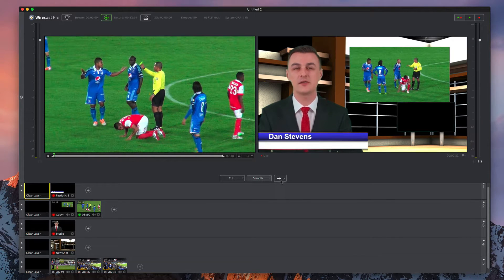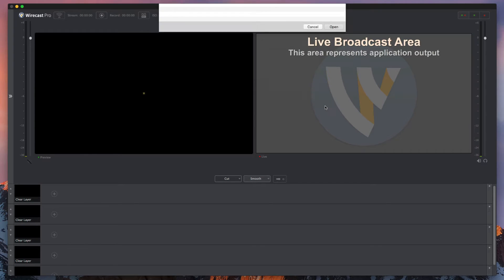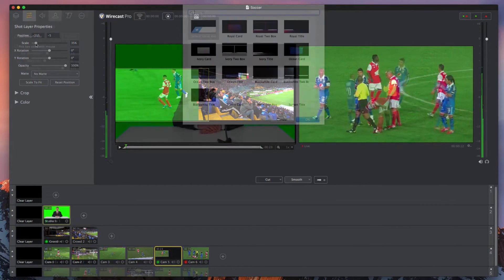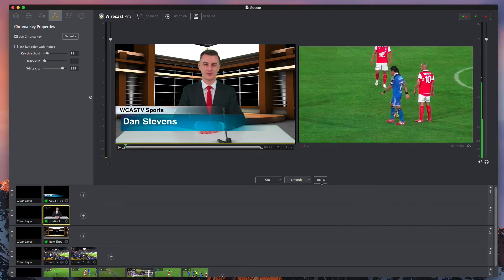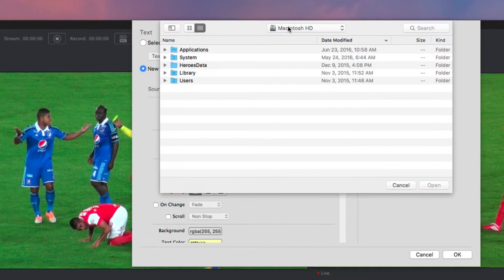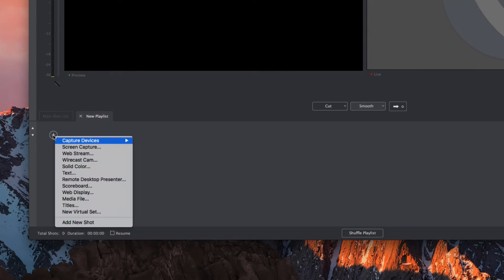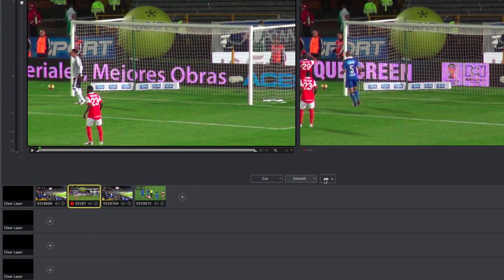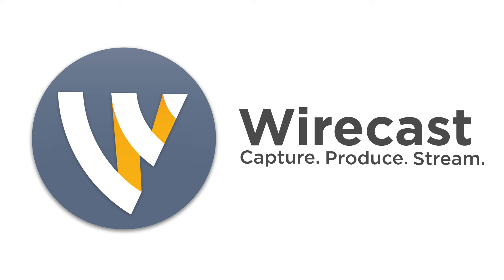Wirecast 7 - Produce Your Show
Add polish and professionalism to your broadcast with live switching, transitions, titles, lower thirds and more.